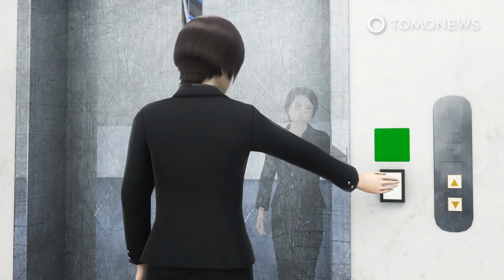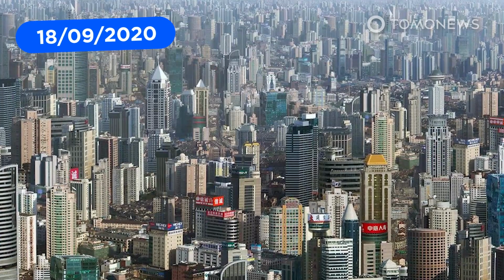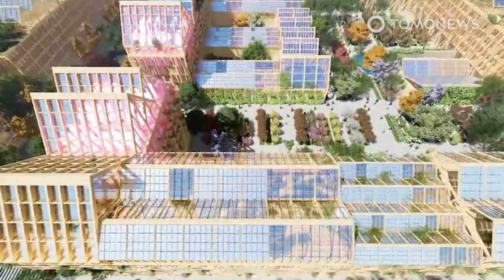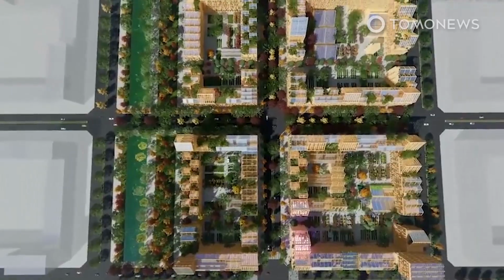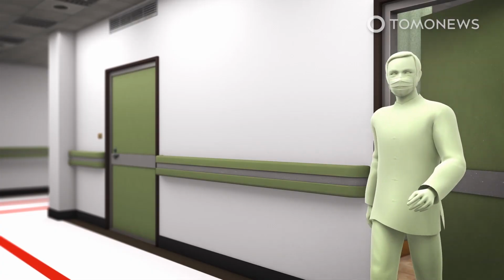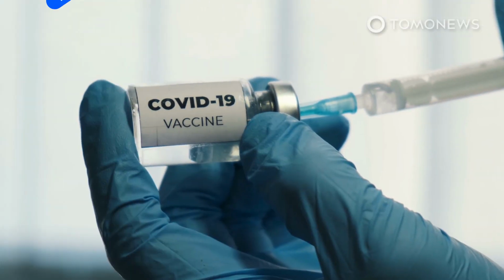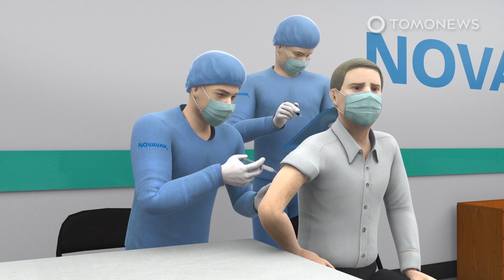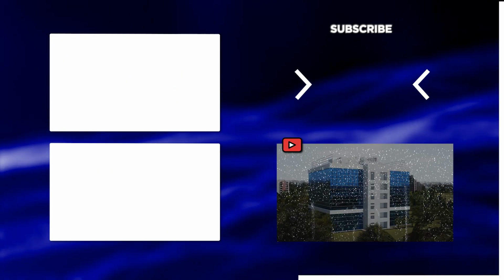Building Kills COVID With Dozens of Hi-Tech Gadgets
BUCHAREST, ROMANIA — Disinfection robots, thermal body cameras and virus-killing air-con systems — welcome to the Covid-free office of the future.

A workplace in Bucharest filled with anti-virus innovations could become the new normal in office design. Here’s how it works:

The Guardian reports that H3, a large office building in the Romanian capital of Bucharest, features all of the 153 measures of the so-called “Immune” anti-Covid building standard.

When you enter the building, a flick of the wrist opens the door, after which a thermal body camera scans you for signs of fever.

If the scanner finds fever, you’ll be whisked to a quarantine room with its own separate air-con and air-purifying systems.

If you are “green-lighted” by the scanner, you can move to the self-cleaning lift that uses UV lighting to clean the lifts and lift shafts.

Inside, you’ll find doors fitted with attachments that let you open them with an elbow or lower arm.

The toilet cubicles are floor to ceiling, enclosing you in your own cubicle with air conditioning.

At night, a 1.2-meter-tall robot traverses the building, using UV light to disinfect and kill pathogens.

During the day, virus-killing hydrogen peroxide ions are emitted from strategic points in the ventilation system.

Because visibility of the measures is so important to the designers, transparent panels have been fitted in the ceilings so that the mechanisms can be seen.

“The point is to reassure them. We don’t want people to panic,” says Gavin Bonner, one of the main coordinators behind the “Immune” building standard project.

The project has brought together health professionals, architects, engineers, IT specialists and building managers from around the world to help corporations prepare for post-pandemic life.